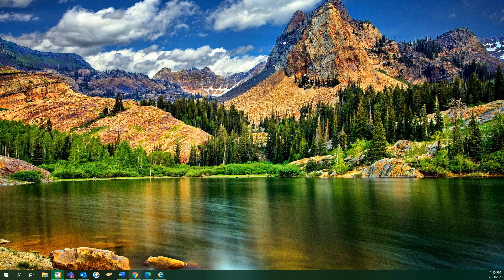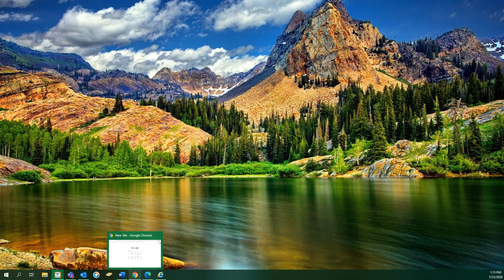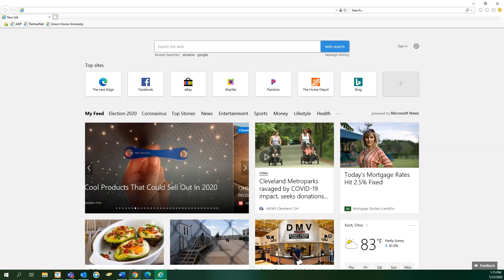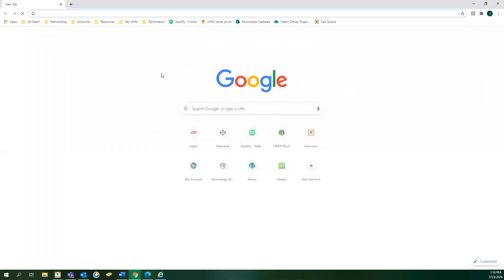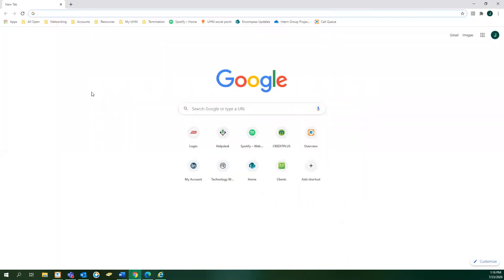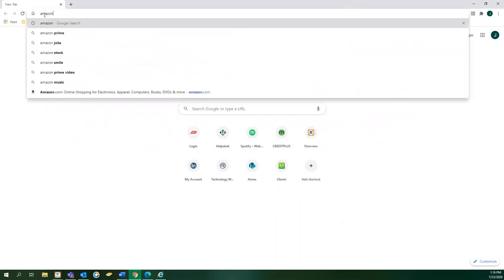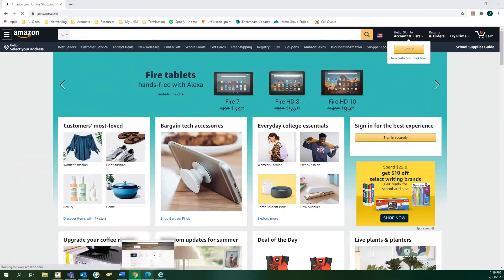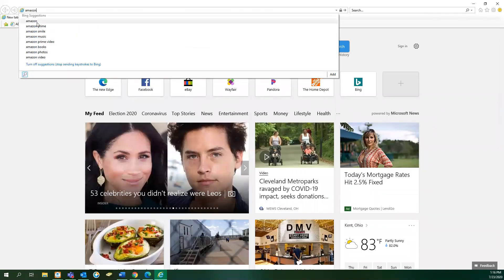How To Open Internet Browsers and Navigate to a Webpage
Understanding internet basics is important when classrooms are closed and learning must be conducted online. Learn how to enroll in adult education and high school equivalency prep

Video courtesy of our volunteering friends at Union Home Mortgage